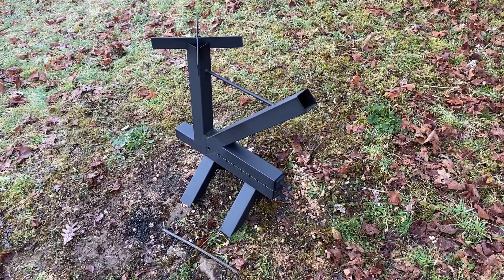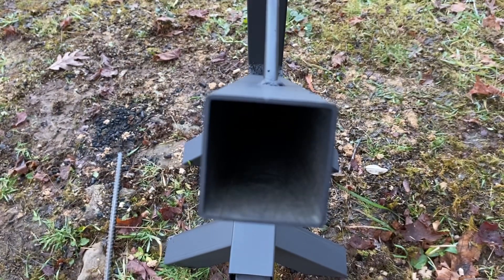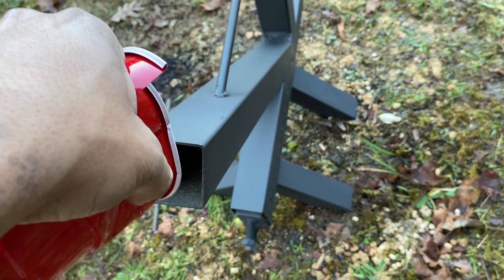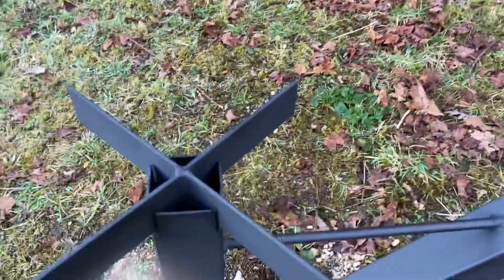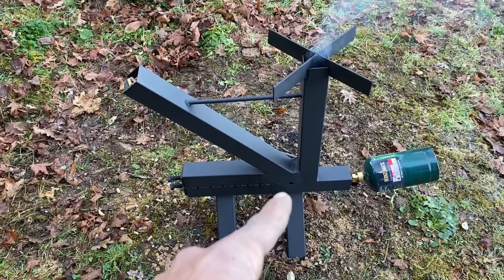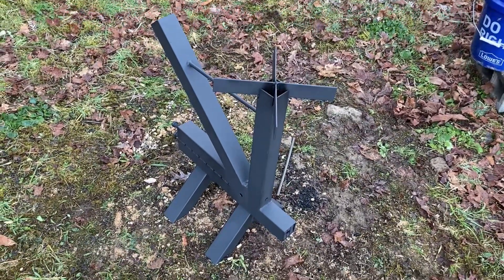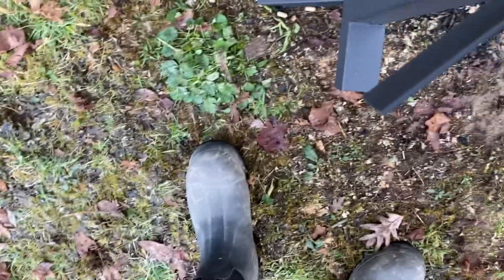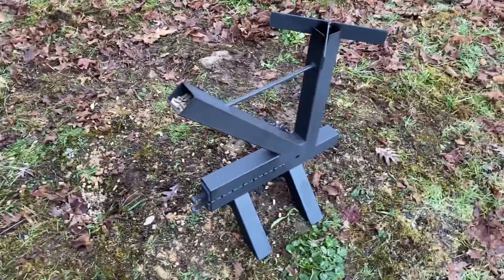Mike Maye'd It: The BEST Rocket Stove For Camping! "Pellet Pocket Rocket" TEST!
What is UP Self Mayed Homestead Family!

Today, I'm going to show you  how to use the "Pellet Pocket Rocket Stove"  by Self Mayed Homestead! The BEST Rocket Stove For Camping is here!

In our last video, I showed you how I built it.

Chapters:

00:00 Introduction
00:26 Part 1: The Walk-Around!
02:07 Part 2: Loading The Fuel!
04:04 Part 3: Light It UP!
07:33 Part 4: Temp Comparison!
08:38 The Final Stretch: Up To Temp!
09:18 Bonus: Temp Check!